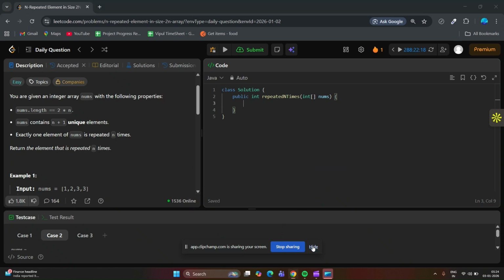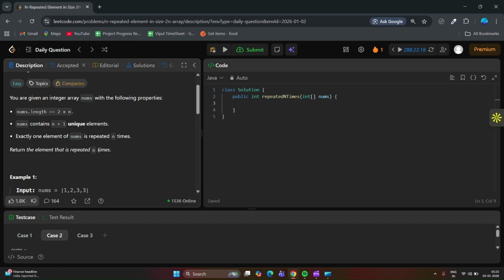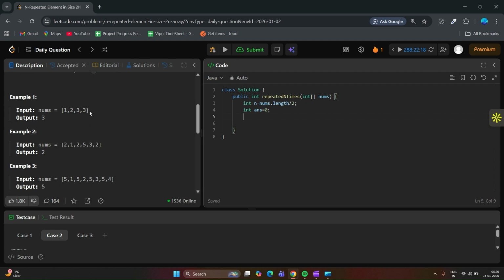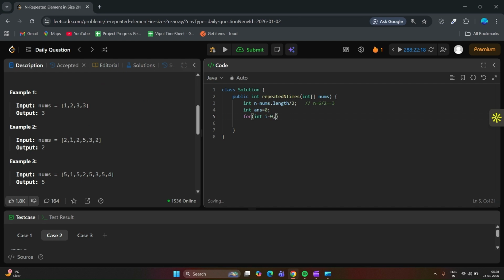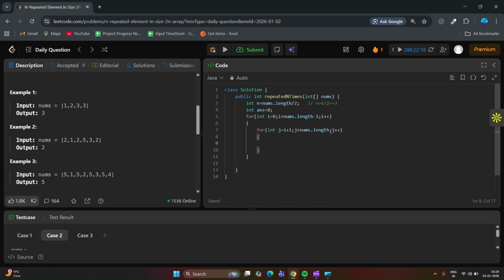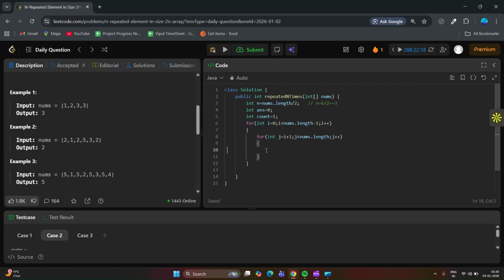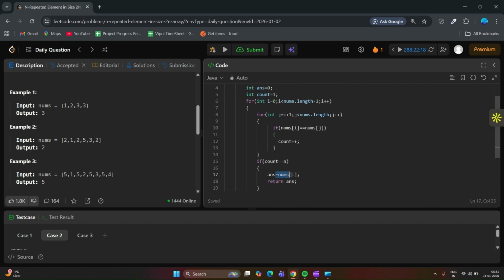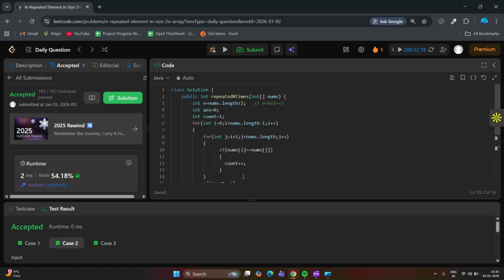Leetcode problem 194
leetcode problem 194  N Repeated  Element